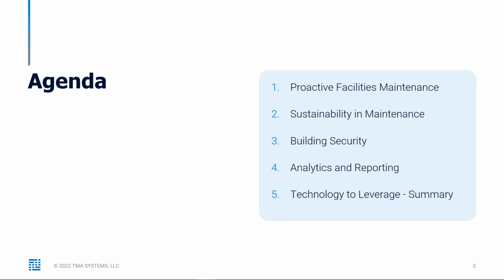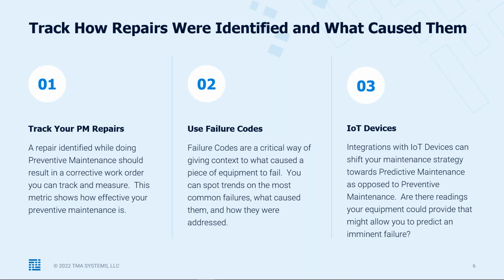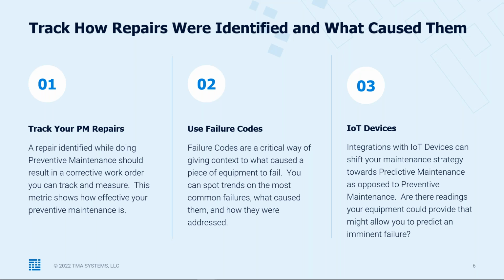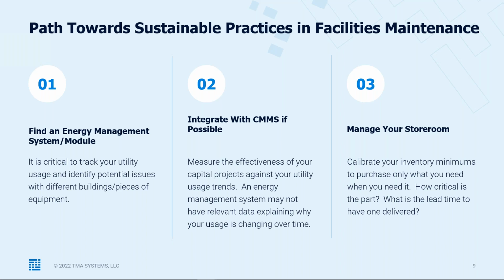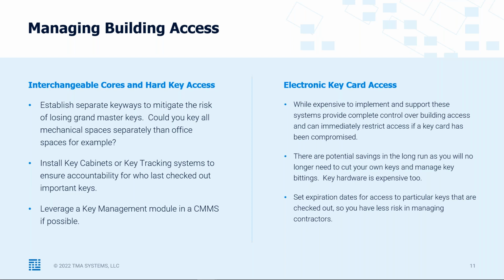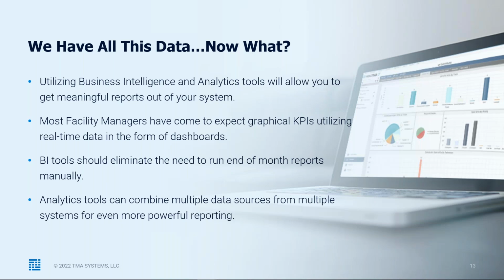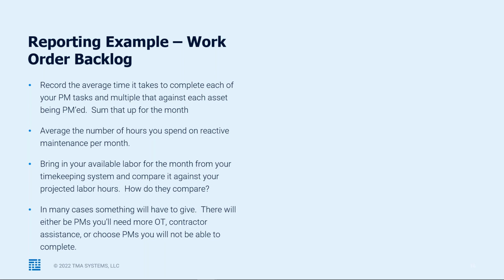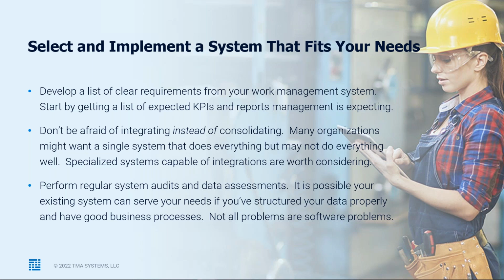Webinar: 5 Ways Technology Can Support Facility Maintenance, Sustainability, and Security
Buildings are constantly changing, so facility leaders and maintenance teams chase a moving target when it comes to knowing where equipment and shutoffs are located in the field. Teams struggle to document these changes, often relying on memory.

This is compounded when organizations are forced to work in a “run to fail” environment and only perform equipment maintenance when needed. This causes unexpected failures with a tremendous financial impact. Fortunately, new technology allows for better inventory and maintenance management, allowing facility managers to become more proactive while reducing unnecessary costs.

In this session, you’ll learn:
- The importance of accurate mechanical and emergency equipment inventory
- How your mobile device can be used to inventory your equipment and provide quick maintenance information
- Tips for catching up on preventative maintenance
- How to plan for tomorrow by tracking equipment lifecycles